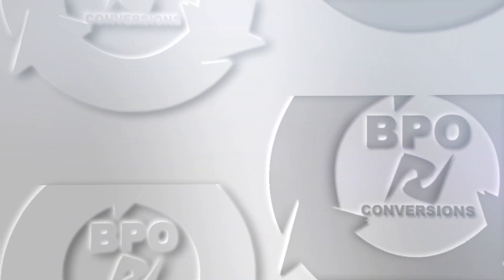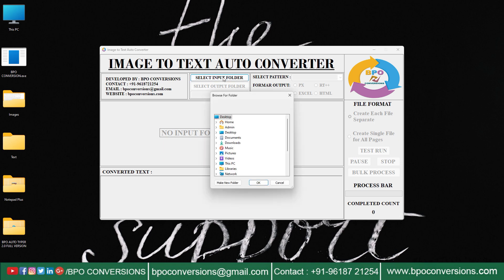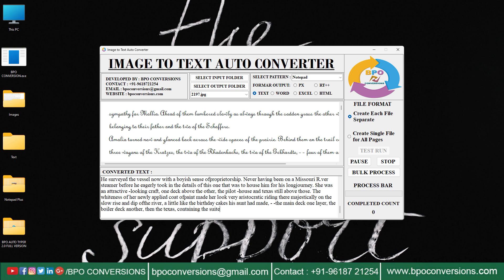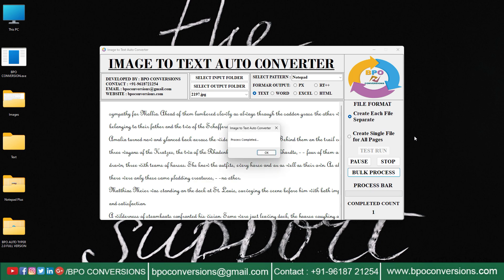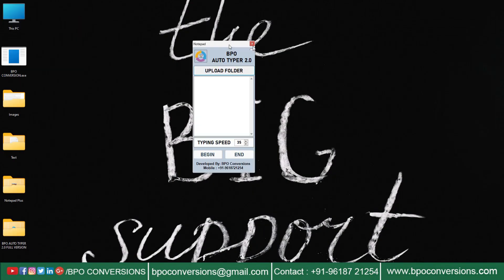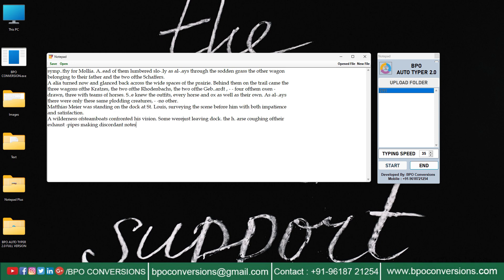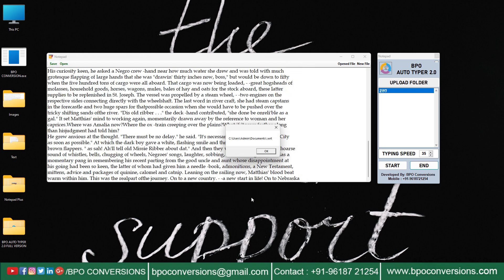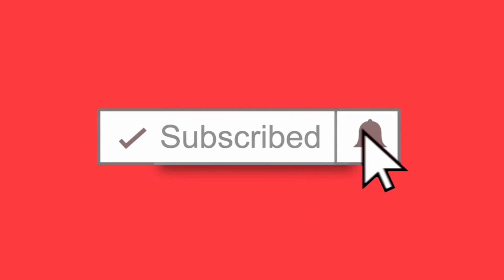Auto typer software free download for windows 10 | Auto typing software for PC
Data entry companies are providing typing works which are time taking and very complex to manual type. That company will provide you pdf file with images. These images need to be converted into text format. We will convert them into text with our BPO Image to Text converter software. Converted text files will be uploaded in the auto typer software.

1.There are several auto-typer software programs available but among them our BPO Auto typer have special features which make your work easy and stress free.
2.Our BPO Auto typer supports multiple hotkeys and can be used with any application. 3.You can download it from our BPO Conversions website.
4.we  will provide you  a sample demo , .you can see our Sample  trail versions and sample conversions
5.Our software allows you to create and save multiple auto-typer scripts, which can then be triggered with a keyboard shortcut or by clicking a button in the software's interface.

Benefits and Uses of Auto typer software :-
1.Increased productivity
2.Improved accuracy and consistency
3.Reduced strain on hands and fingers
4.Customizable settings
5.Cost-effective

☛ Chapters for Auto typer software free download for windows 10 | Auto typing software for PC video ☚

Image to Text Conversion Process:-
00:00 - Intro
0:16  - We are showing Data Entry Company given Images
0:27  - Showing empty folder where all the converted text files are saved
0:33  - Opening BPO Image to Text Converter Software
0:35  - Select Input file(Image Folder) on BPO Image to Text Converter Software
0:41  - Select output folder(Empty Folder) on BPO Image to Text Converter Software
0:46  - Choose Image file
0:48  - Select pattern on BPO Image to Text Converter Software
0:50  - Choose Format
0:52  - Click on Test Run
1:15  - You can Pause and Stop during this process
1:16  - Click on Bulk Process to start conversion
1:50  - Converted Text Files will be saved in the empty output folder

Auto Typing Process :-
2:15  - Opening BPO Auto Typer Software
2:20  - Opening Notepad Plus Data Entry Software
2:33  - Uploading Text File On BPO Auto Typer Software
2:39  - Choose file number on BPO Auto Typer application
2:40  - Click on Begin and place the cursor in the Notepad Plus Software to start Auto Typing process
3:19  - Auto Typing Process Completed
3:24  - Click on Save
3:43  - Click on Open ,Autotyped data will be saved here
3:51  - Thanks For Watching Please Do Subscribe Our Channel ( Like & Comment )